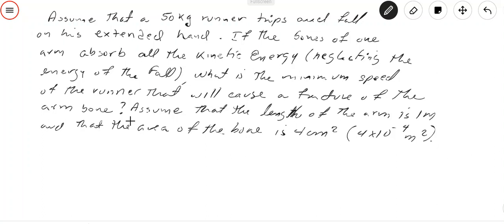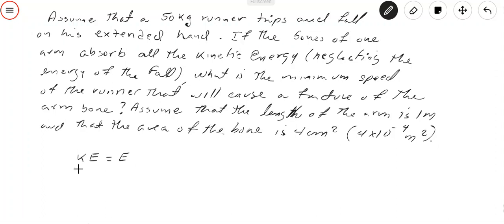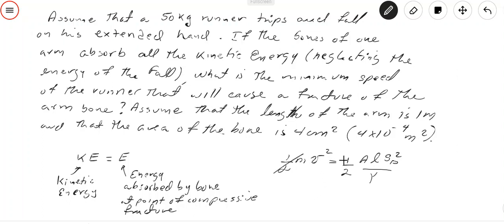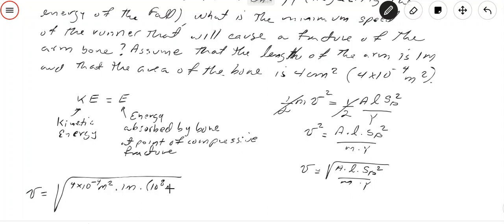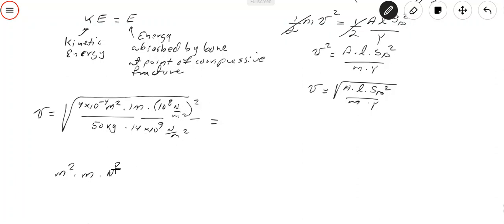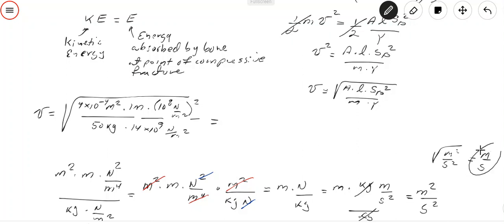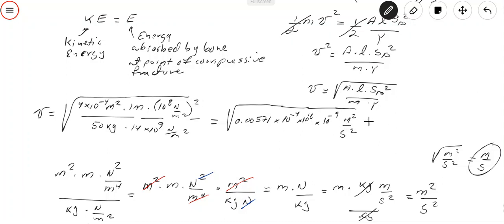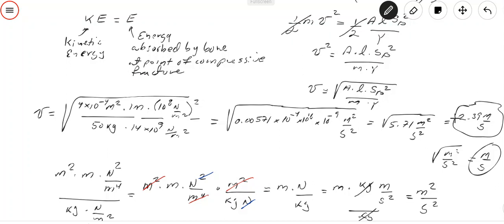PHY - Minimum speed for arm fracture due to a fall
We calculate the minimum speed that cause the fracture of the arm, if the runner fall on his extended arm